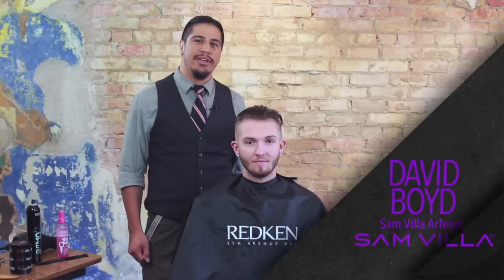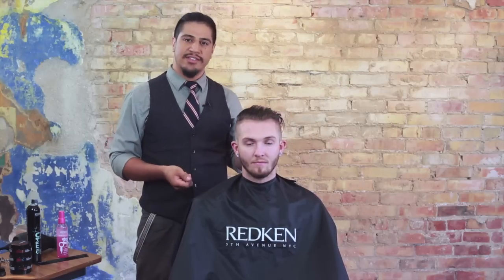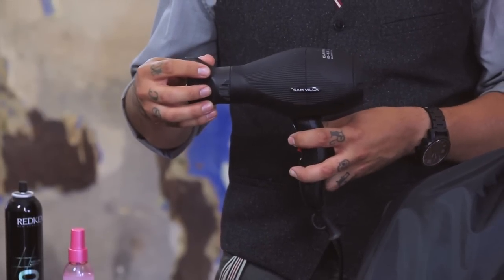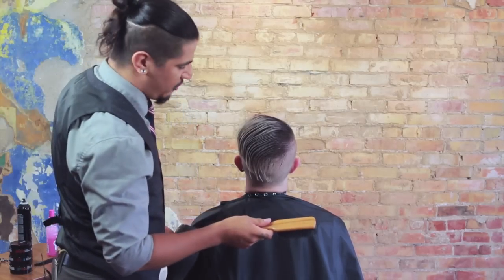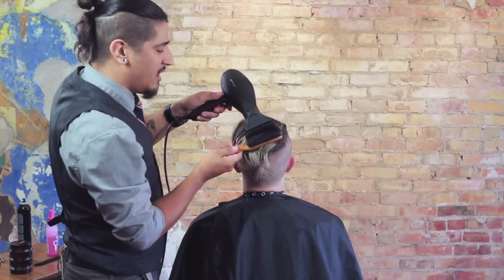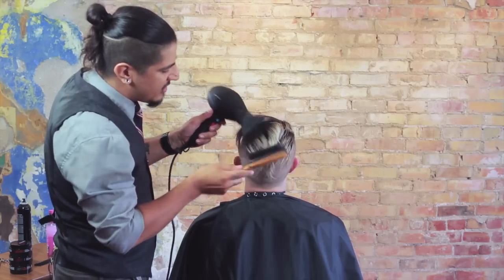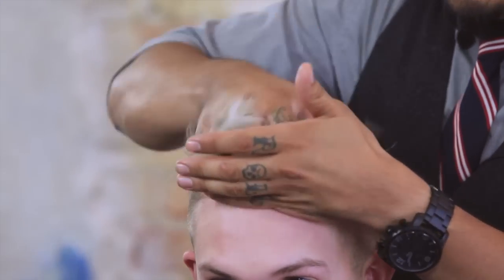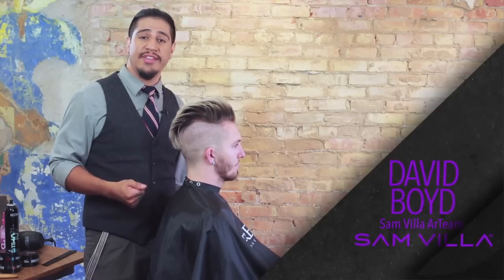How To Style a Pompadour - Men's Hairstyle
David Boyd from the Sam Villa ArTeam shows how to style a pompadour through an alternative styling technique utilizing tools and medium hold styling products that will ensure longevity of the style for our guests without the stiff touch, look and feel.

Redken pillow proof blow dry express primer
Redken guts 10 volume spray foam
Redken mess around 10 disrupting cream paste
Redken control addict 28 high hold hairspray

GET SOCIAL WITH SAM VILLA